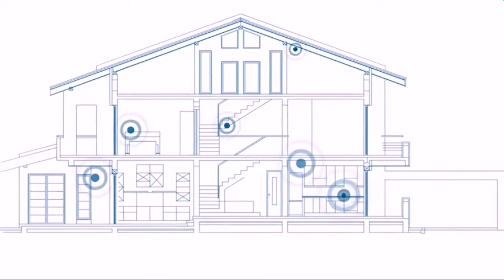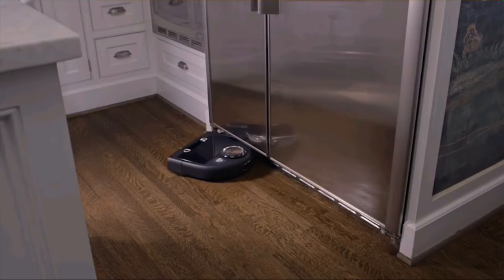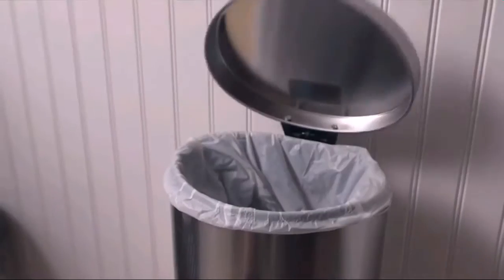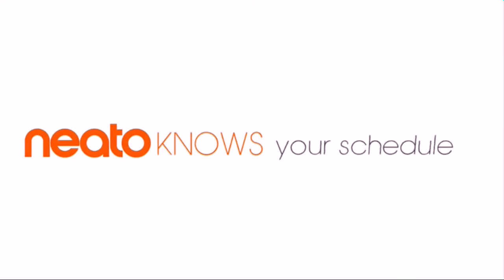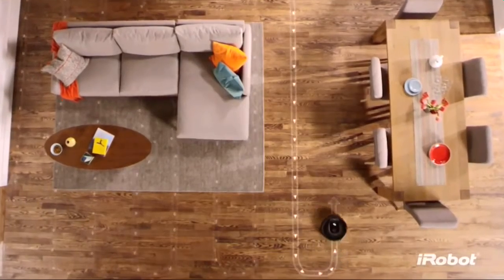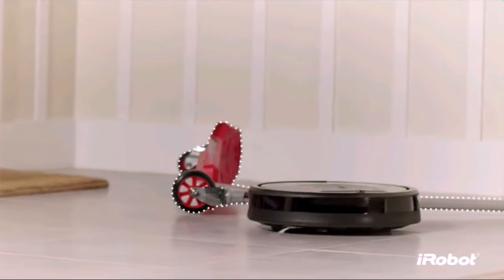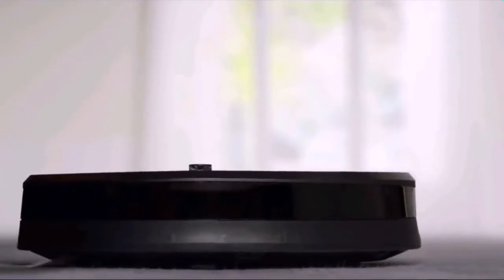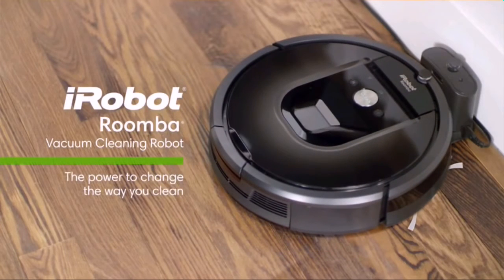Best Robotic Vacuums To Buy In 2016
An introduction to some of the best ROBOTICS of 2016